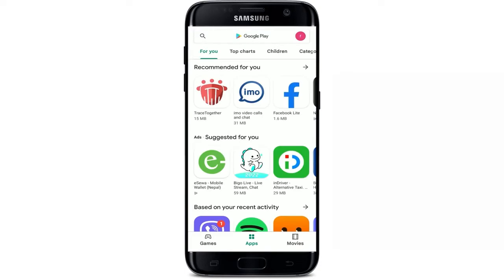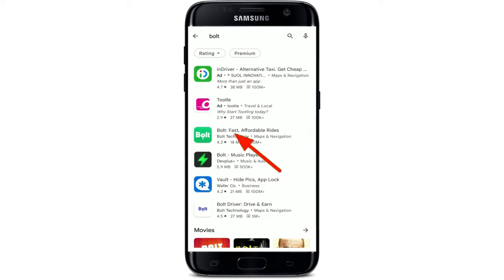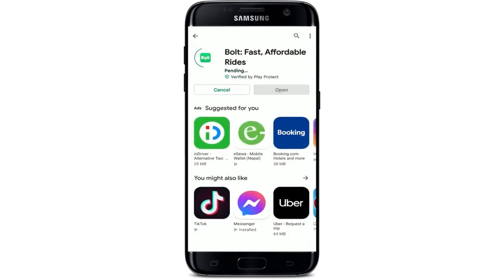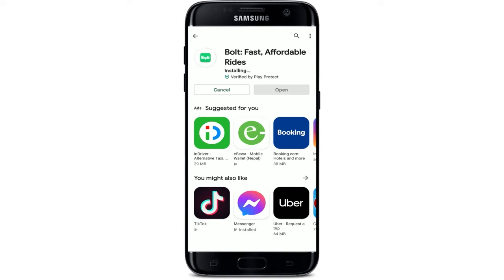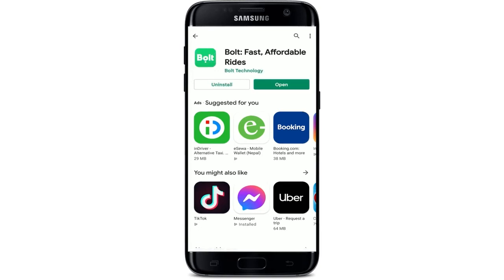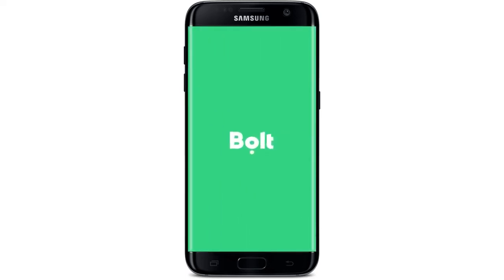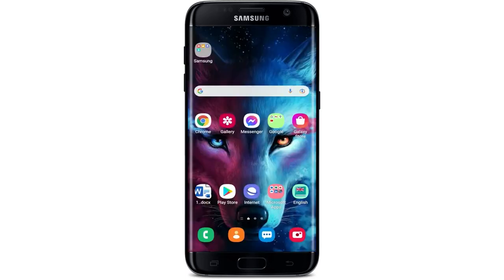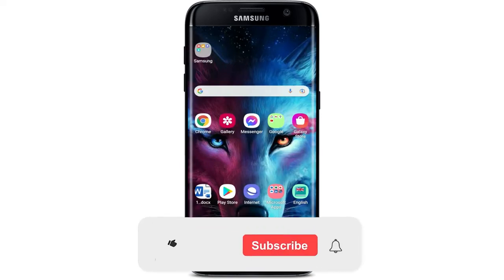How To Download Bolt App on Android Mobile 2022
Hello everyone, welcome to another video. In today's video, you're going to learn How To Download Bolt App on Android Mobile 2022. Turn on the bell icon to get updated on our new videos.